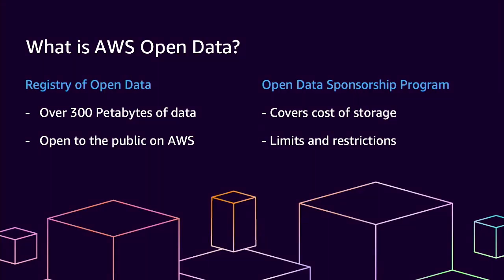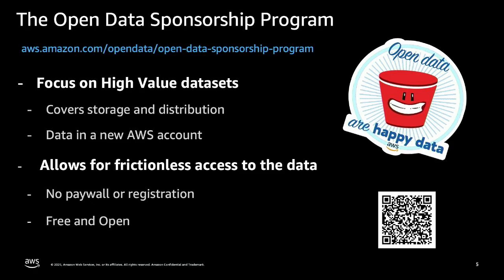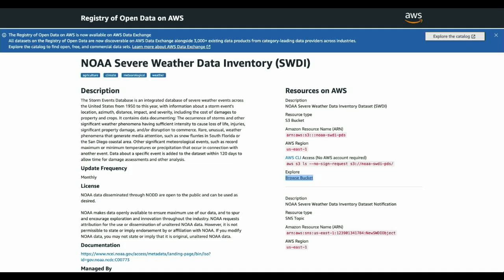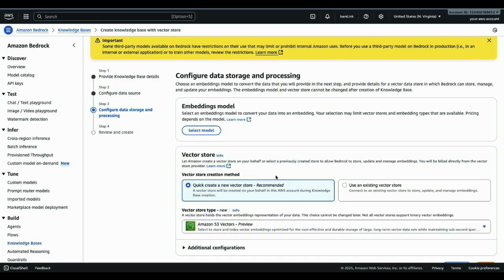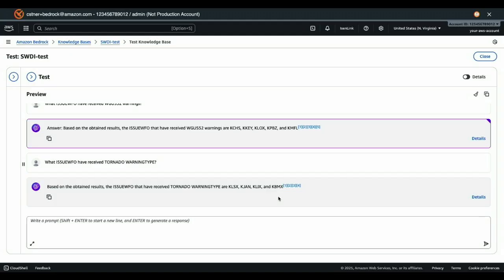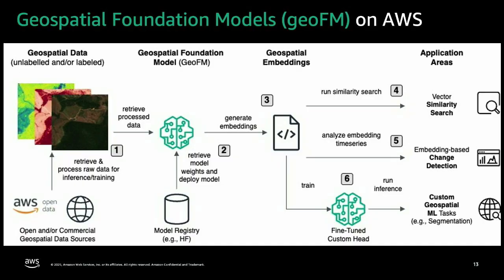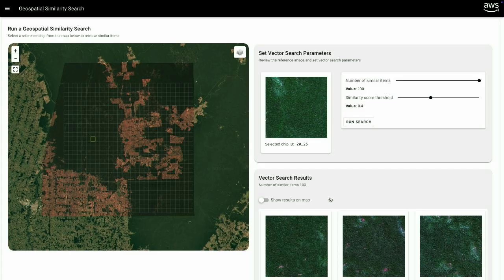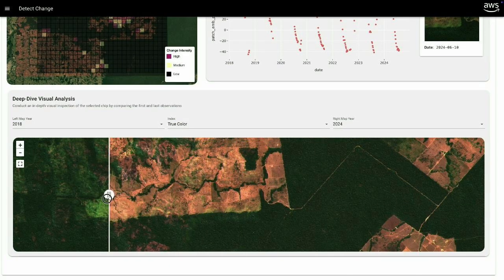FOSS4G 2025 | How to use data from the AWS Open Data program in Amazon Bedrock and Amazon SageMaker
Presented by Chris Stoner on 20 November 2025 11:30, at FOSS4G 2025 Auckland. Track: AI, Data Science & Analytics

The AWS  Open Data team will discuss how to use datasets in the Registry of Open Data as Amazon Bedrock Knowledge Bases. With Amazon Bedrock Knowledge Bases, you can give foundation models and agents contextual information from private and public data sources to deliver more relevant, accurate, and customized responses.

Sharing data in the cloud lets data users spend more time on data analysis rather than data acquisition. Amazon Web Services (AWS) provides a catalog of publicly available datasets on AWS through the Registry of Open Data on AWS The registry has over 650 datasets open to the public, such as government data, scientific research, life sciences, climate, satellite imagery, geospatial, and genomic data.

First, we will cover the Registry of Open Data on AWS, how to search for datasets and how to search for data objects.  Second, we will cover how to use datasets in Open Data as Knowledge Bases in Amazon Bedrock with a vector embedding store. Then we will cover how to use certain datasets in Open Data as Knowledge Bases with a structured dataset, and the trade offs between each type. Last, we will have take-home information to try this at home.